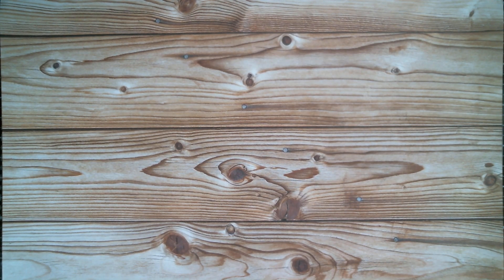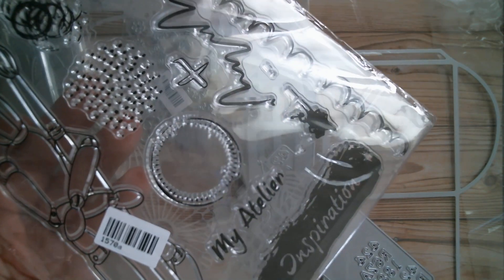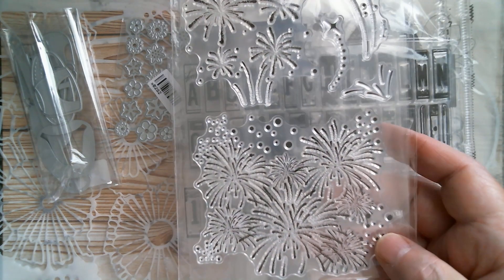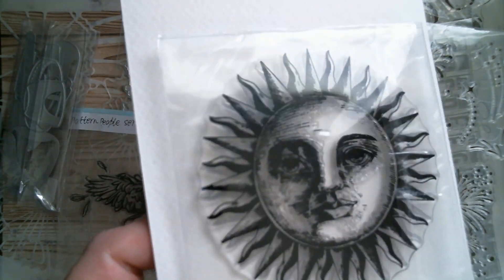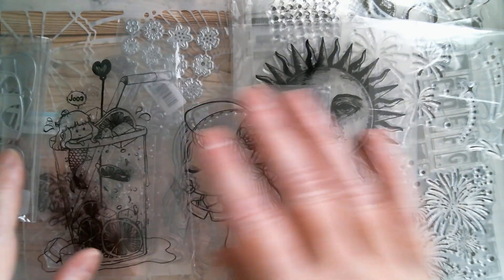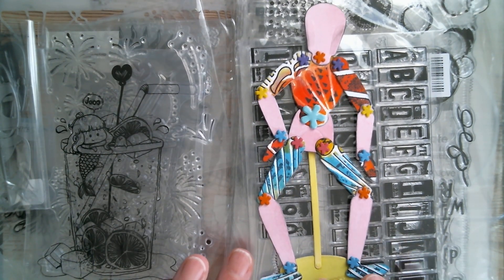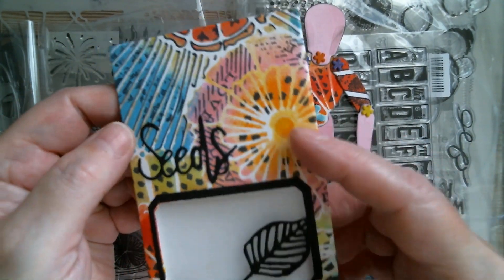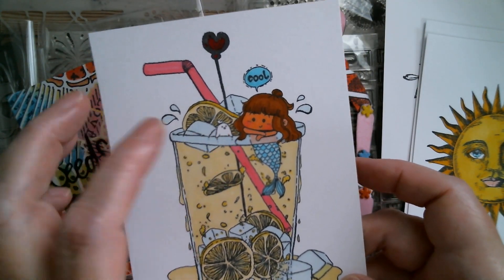Personal Haul/AliExpress *End of Season Sale*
Artist Doll
Mini Flowers
Seed Packet
Bird Stamp
Sun Stamp
Mermaid in Glass Stamp
Girl Stamp
Mixed Media Stamps - Sold Out
License Plate Stamp
Firework Stamp
*Daily Hot Picks*
Wholesale Price Stamp/Die Storage
Bulk Purchase Ink Blending
Folding Box Card
Christmas Tree Shaker
Witch Hat Shaker
BOO Shaker
Ice Cream Shaker
Pumpkin Shaker
Cauldron Shaker
Pink Marshmallow Snowmen
Snowflake Tag Trio
Pencil/Brush Dies
Kitchen Set
Paperclip Dies
Candle Lantern
Dome Blending Foams
Typewriter Keys
Vintage Month Stamps
Firework Stencil
Alcohol Ink Applicators
Glitter Dusters